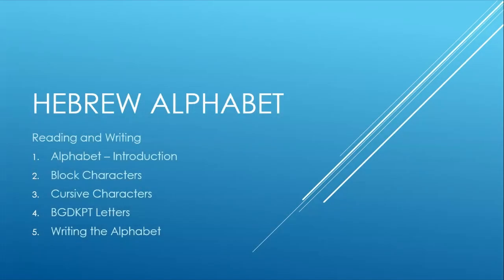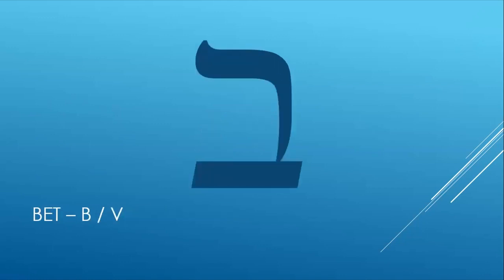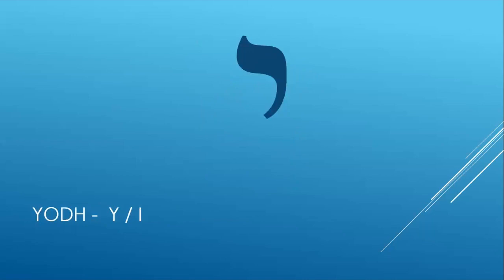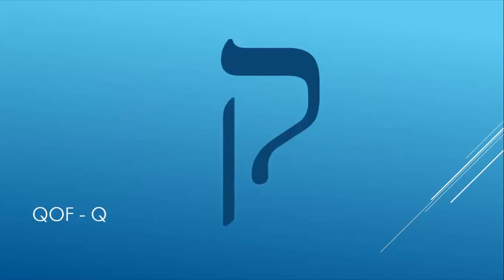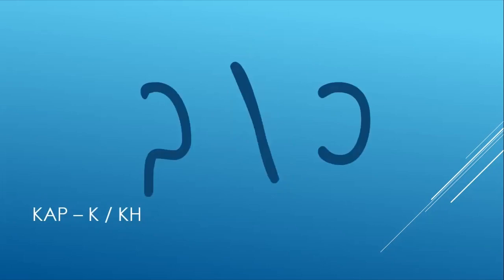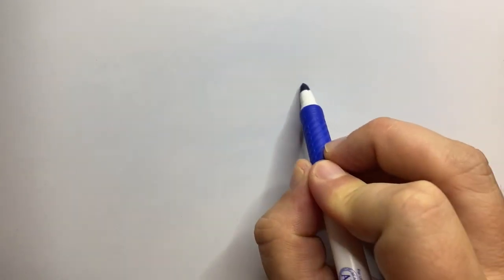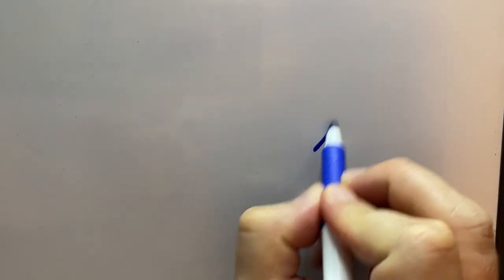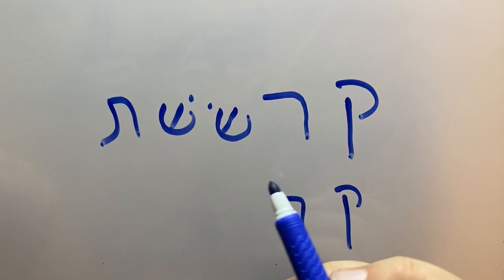Introduction to the Hebrew Alphabet in Block and Cursive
Introduction to the Hebrew Alphabet, covering block characters (ktav ashuri), cursive Hebrew, BGDKPT (BeGeDKePeT) letters, and Hebrew handwriting.

This is the video I use for my Biblical Hebrew class. Feel free to link to it or embed it if you've found it useful.